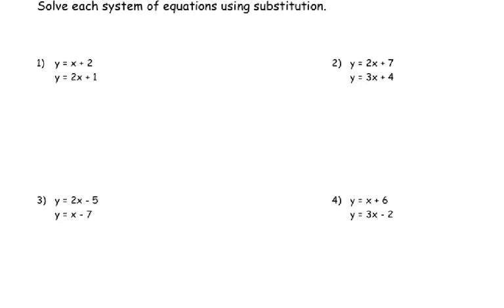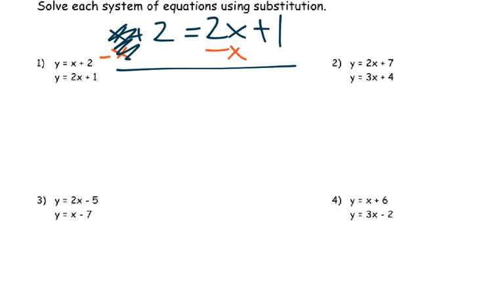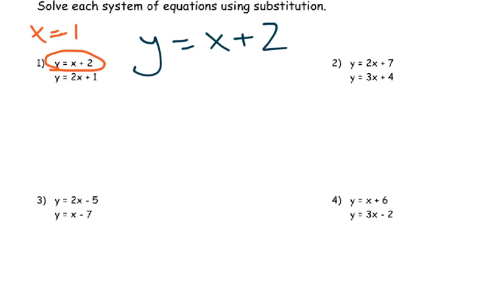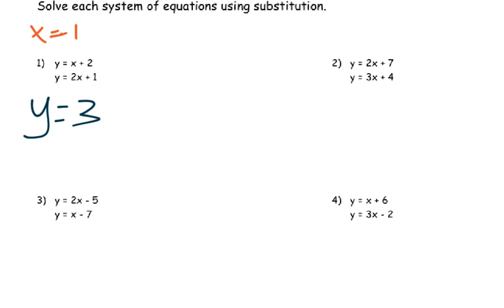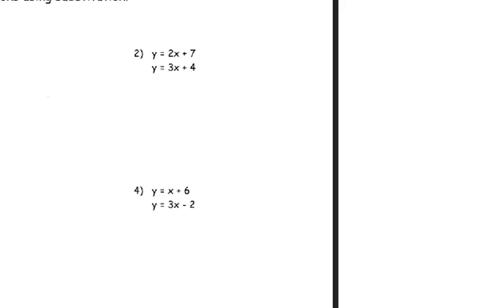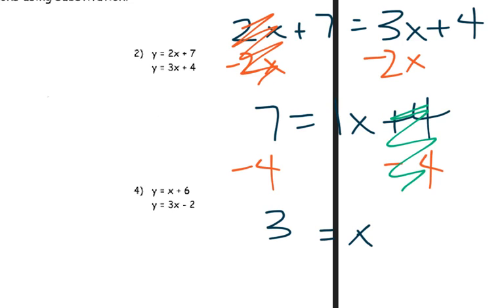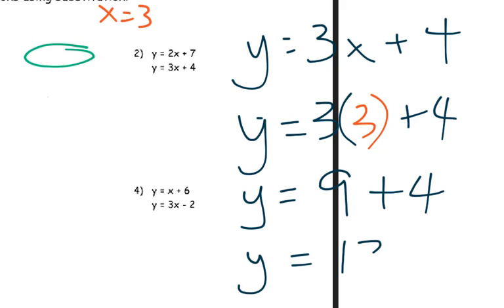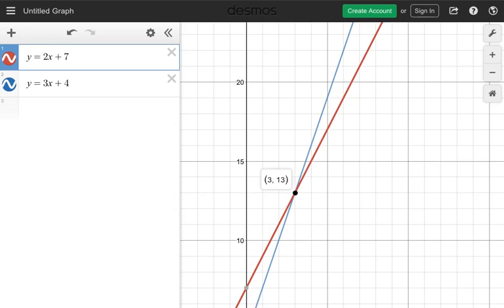Practicing Systems of Equations Substitutions